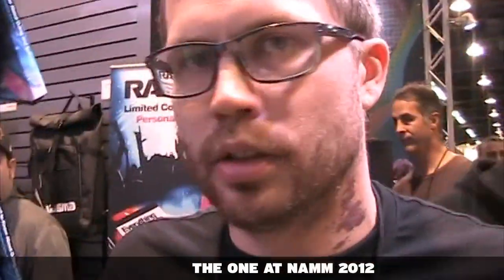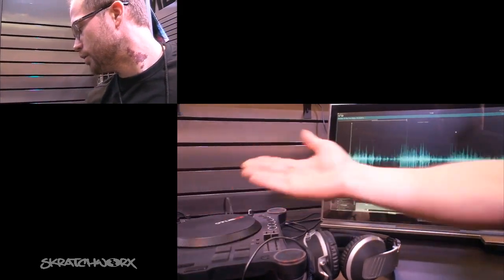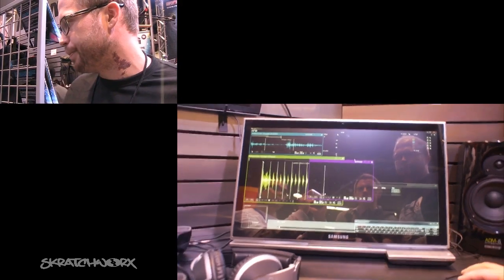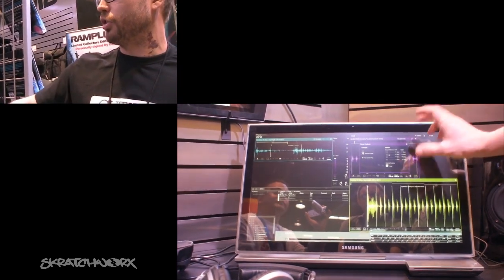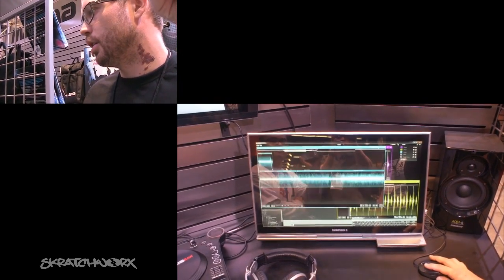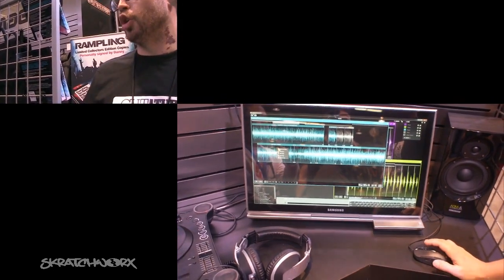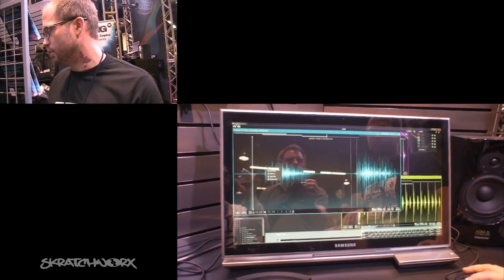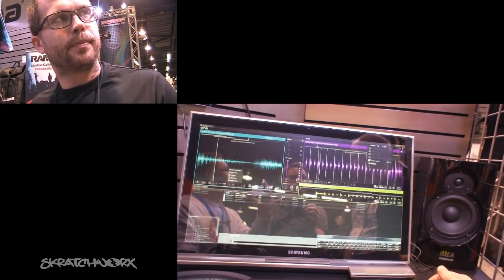NAMM 2012: The One walkthrough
Sulevi from Audio Artery walks us through the basics of their attention grabbing "The One" software at NAMM 2102.